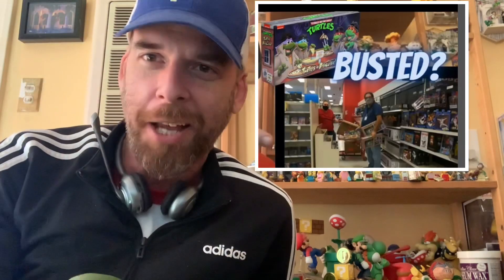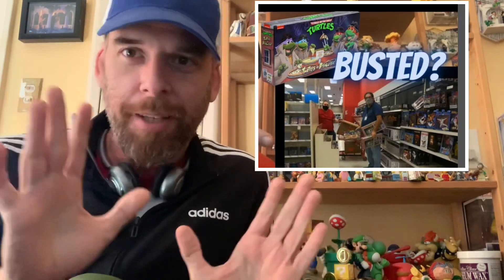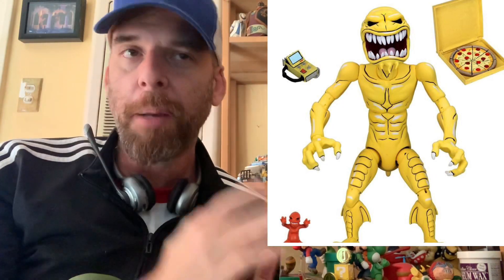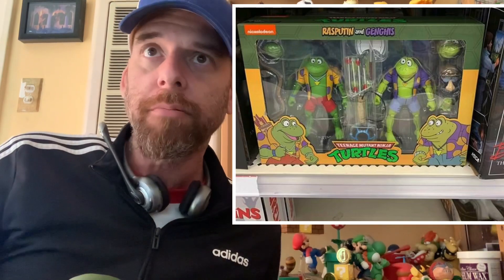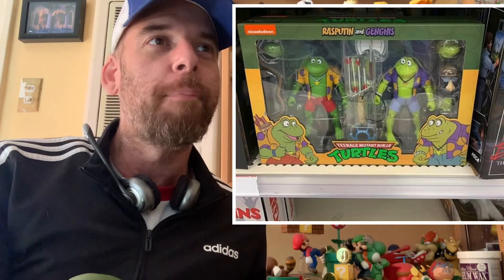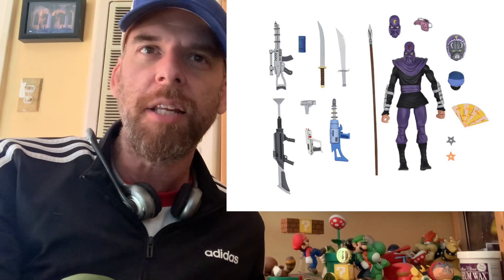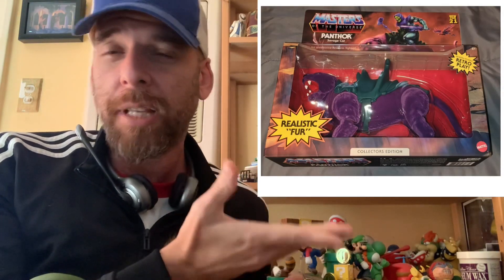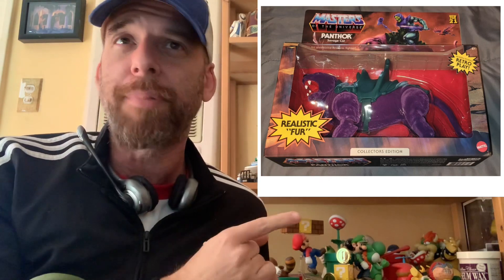TOY NEWS! Neca TMNT April packaging, Punk frogs out! + MOTU Origins, Marvel Legends, BattleToads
The hunt continues!